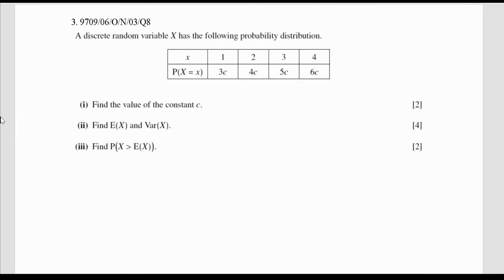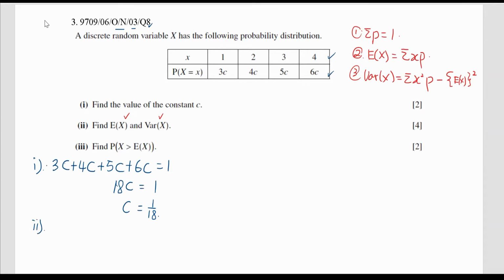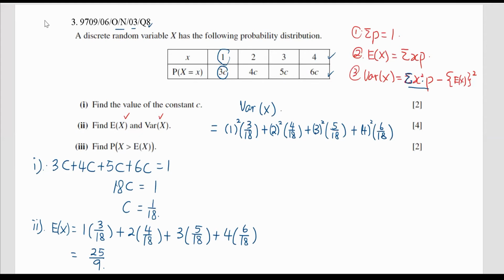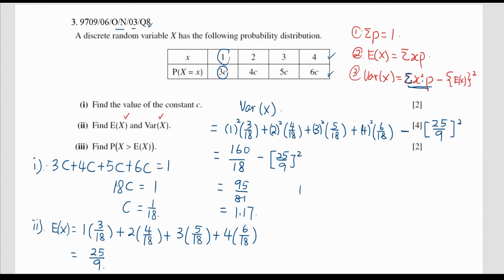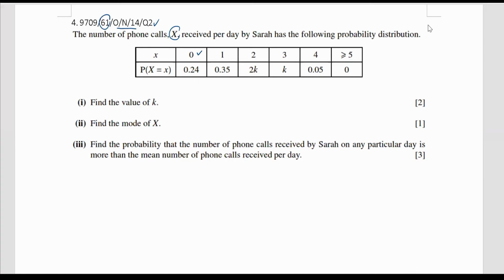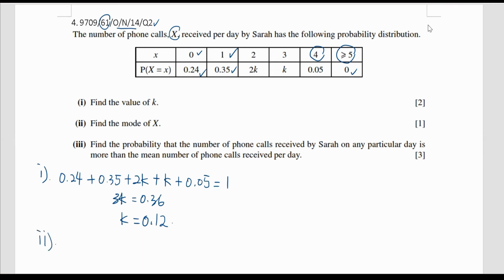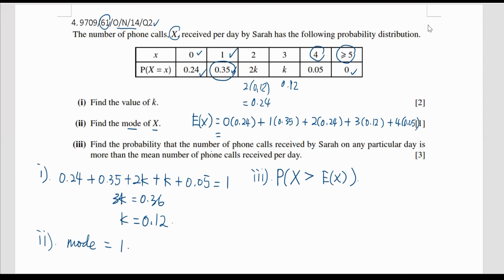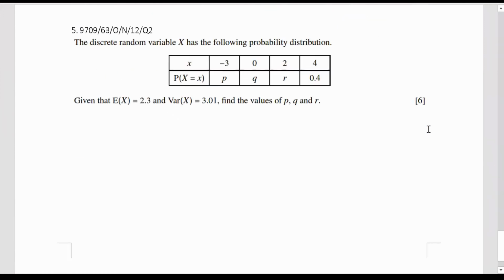[MATH] Statistics 1 | Probability Distribution Table | Discrete Random Variable | Part 2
🎓🧞‍♂️Timestamps
00:48 - Past Year 3
08:16 - Past Year 4